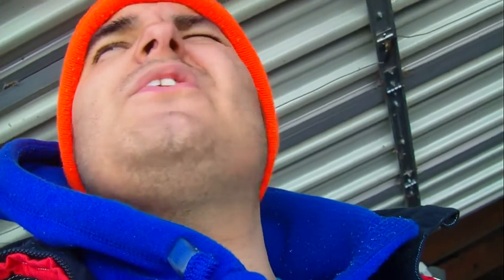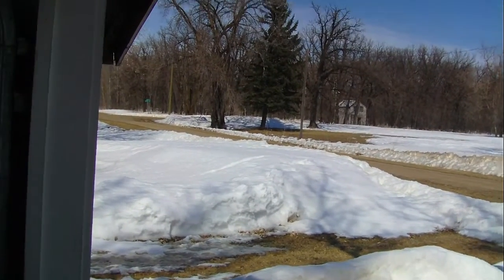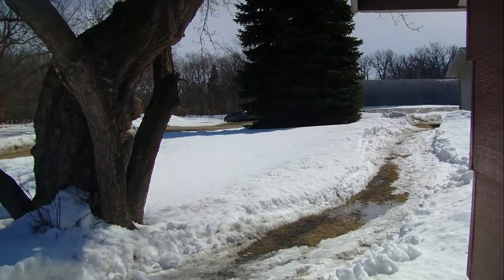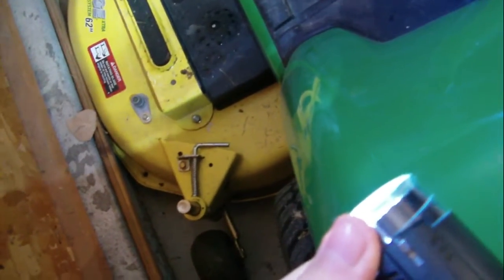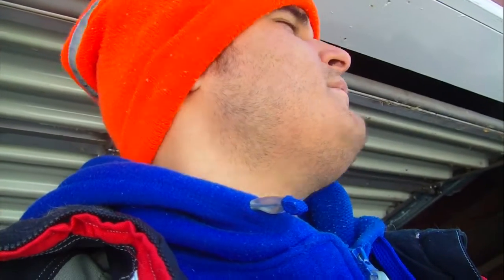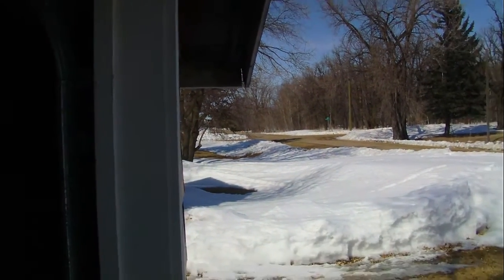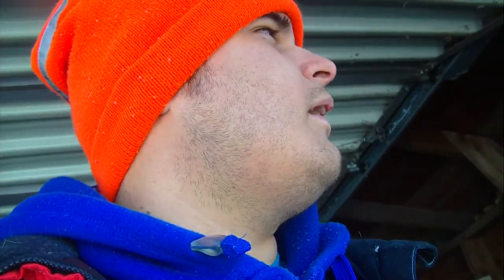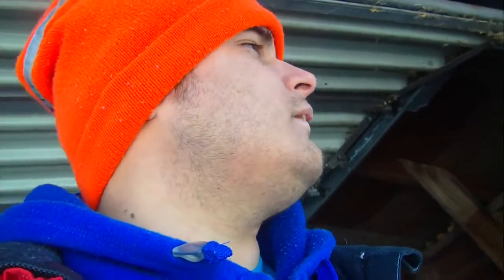puting the second CRAFTSMAN LED LIGHT ON MY JD X724.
puting the second CRAFTSMAN LED LIGHT ON MY JD X724.  vid was made on 4/11/13